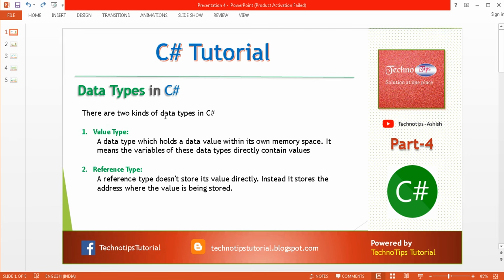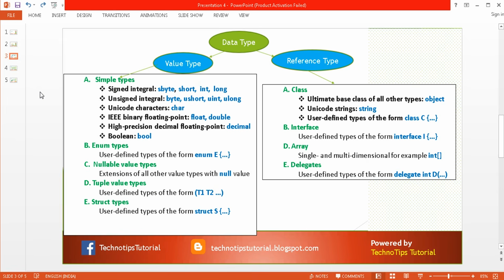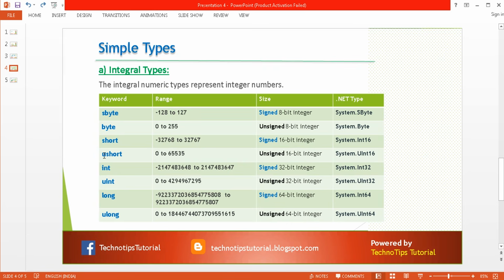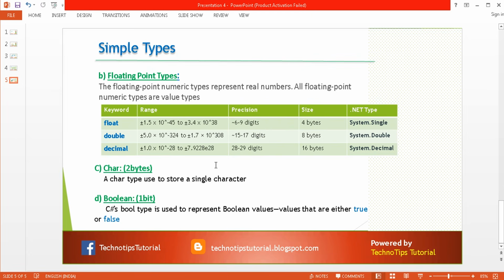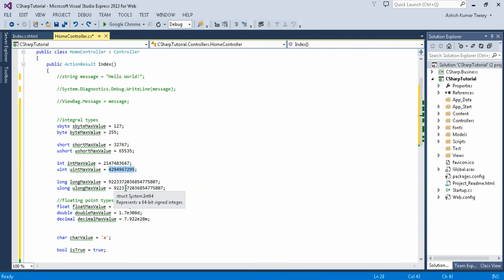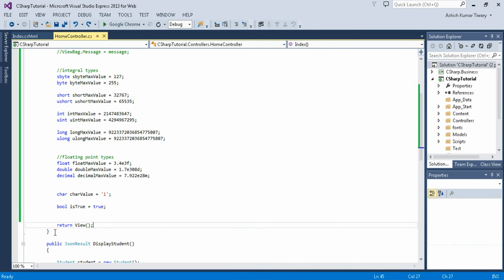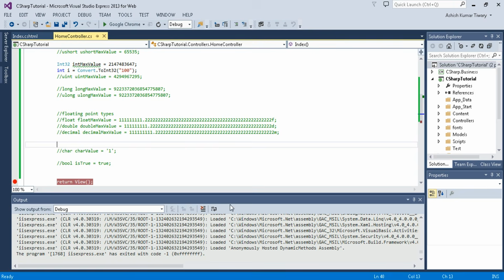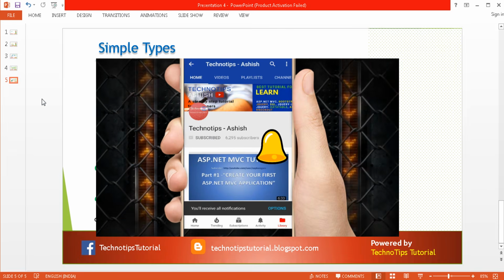Part 4 C# Tutorial- Data Types | Value Type Vs Reference Type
OVERVIEW: In this video, I have explained the data types in c#. The type in c# can be categorized into two types i.e. Value type and Reference type. The value type further can be classified into Simple type, nullable type, struct type, enum types, and tuple type.

INTRODUCTION :
There are two kinds of data types in C#
Value Type:
A data type which holds a data value within its own memory space. It means the variables of these data types directly contain values
Reference Type:
A reference type doesn't store its value directly. Instead it stores the address where the value is being stored
Below types come under Value type and Reference Type
VALUE TYPES:
A. Simple types
- Signed integral: sbyte, short,  int,  long
- Unsigned integral: byte, ushort, uint, ulong
- Unicode characters: char
- IEEE binary floating-point: float, double
- High-precision decimal floating-point: decimal
- Boolean: bool
B. Enum types
- User-defined types of the form enum E {...}
C.  Nullable value types
- Extensions of all other value types with null value
D. Tuple value types
- User-defined types of the form (T1 T2 ...)
E. Struct types
- User-defined types of the form struct S {...}

REFERENCE TYPES:
A. Class
- Ultimate base class of all other types: object
- Unicode strings: string
- User-defined types of the form class C {...}
B. Interface
- User-defined types of the form interface I {...}
D. Array
- Single- and multi-dimensional for example int[]
E. Delegates
- User-defined types of the form delegate int D(...)

c# tutorial,
data types in c#,
types in c#,
value type vs reference type,
csharp tutorial for beginners,
technotips c#,
technotips mvc,
technotips ashish,
c# with mvc,
c# .net tutorial